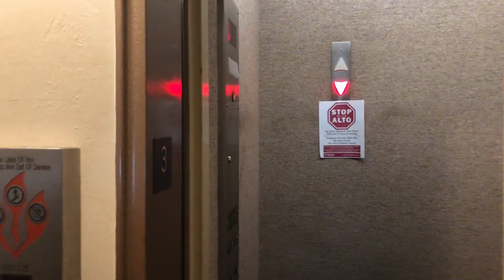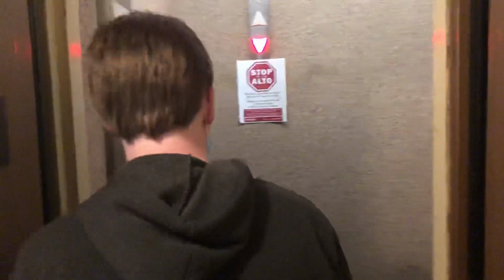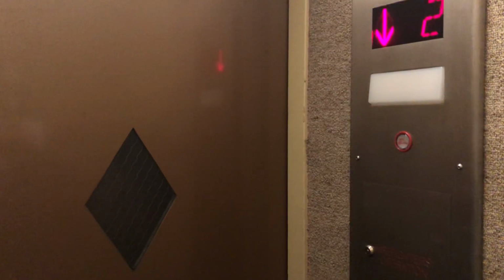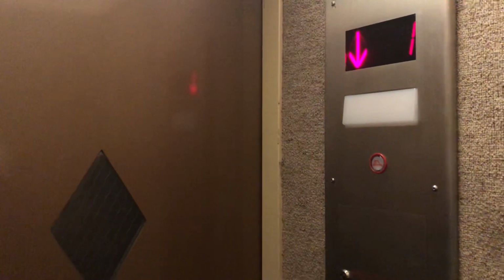Neat Haughton Hydraulic Elevator @ Ogden Arms - Denver, CO.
This is at 800 Ogden. It’s not to be confused with the Ogden Arms at 945 Ogden.

TECH SPECS:
Brand: Haughton
Modernized By: Generic
Model: West Coast Hydro
Drive: Hydraulic
Year Installed: 1954
Floors Served: 4
Capacity: 1800 lbs
Speed: 80 FPM
Doors: Single Speed

FIXTURES:
Buttons: Innovation Universal
Indicator: Acme Segmented DPI
Lanterns: Innovation